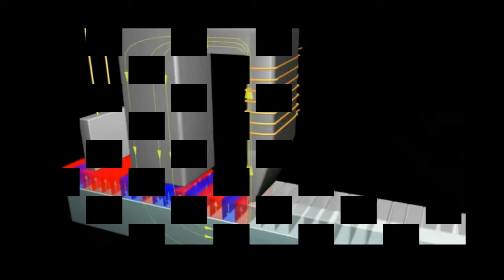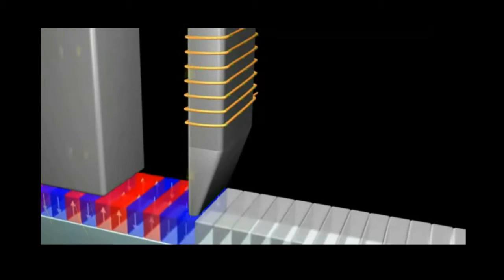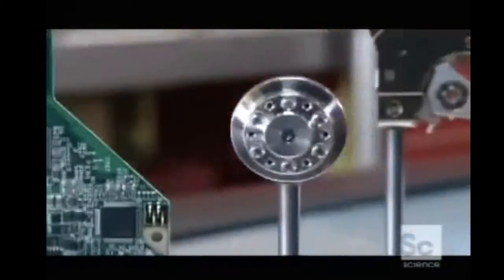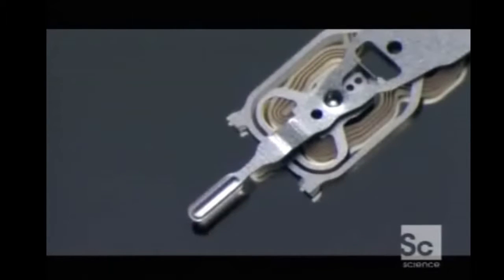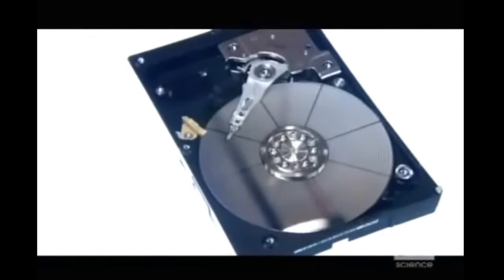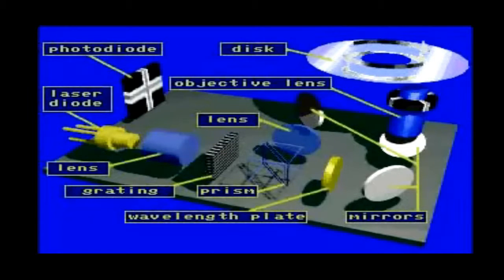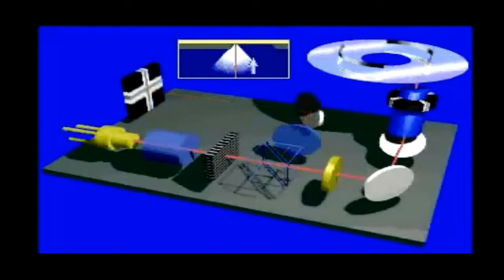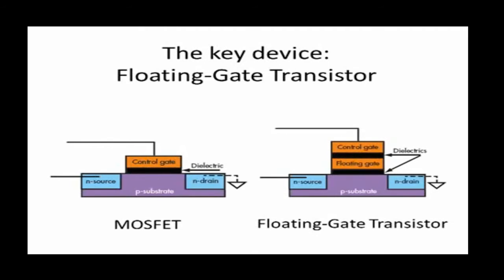How a storage media stored data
Do you want to know how a storage media stored data in different storage device .This video will show you how does a hard disk drive work and stored data in different track and sector. It also show you how does a cdrom drive work .You can learn here why does a flash memory stored data for a long time and how it be possible.
Here the different parts of hard disk drive have showed their activity .Their longevity and how smoothly it performs .You will be surprised to  know that without touching a disk it is possible to store data on a disk as a magnetic layer. It is non volatile.
Compact disk’s data are written by laser beam . And it is also known as non volatile memory.
Flash memory is an excellent invention of storing data in a small area.